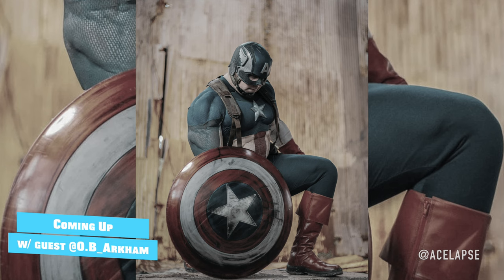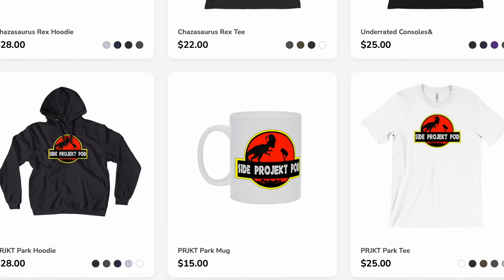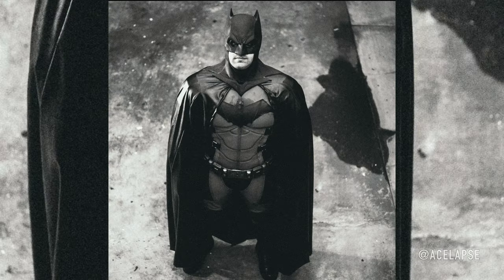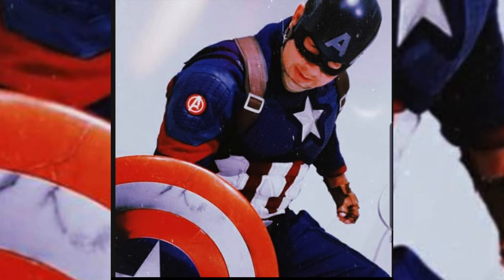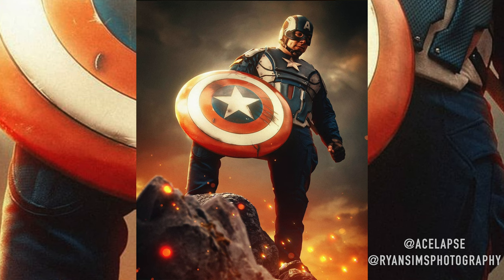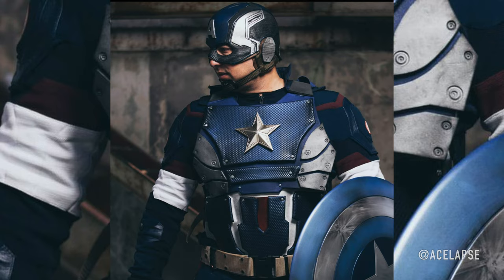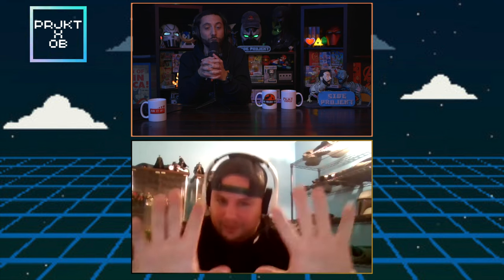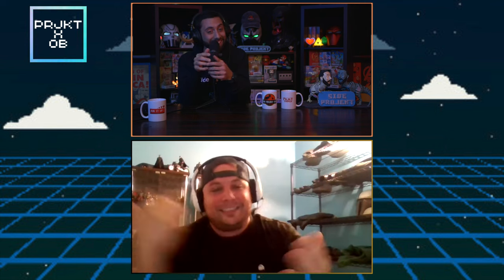Ep. 162 | Embody the Character w/ @O.B._Arkham | Side Projekt Podcast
When it comes to cosplay, his belief is: "cosplay is more than just dressing up, it’s about embodying a character, and bringing them to life” — and whether it be his various iterations of Batman, or his saluting Captain America's, he does so greatly.

@O.B_Arkham joins me this week, in a long time coming episode, where we break down the funny story of how he stumbled into a Captain America cosplay, then decided to add his own twists thereafter — from a plated vest Cap to his latest @UnmaskedStudio suit. We're talking his all black Batsuit with the yellow symbol, to the classic greys, to his more-so unique take with his latest Batsuit with armor pieces.

What's HIS all time favorite suit of his own? Which Batman is picking over all? What new cosplays are on the horizon? Is he stepping into film work? What would HE do with the MCUs X-Men? This & much more, on this weeks episode!

☇ Timestamps:
0:00 - Intro
1:50 - Merch
3:06 - Cosplay World Con
4:42 - Guest Intro: @O.B_Arkham
6:21 - Captain America, & How Cosplay Began
10:41 - Plated Cap Look
15:19 - Unmasked Studio Cap
19:23 - Cosplay Of The Week!
25:21 - Shotgun Questions
34:21 - Batman
43:10 - the Future of Cosplay, and film?
47:15 - Last Word with OB
50:03 - Outro